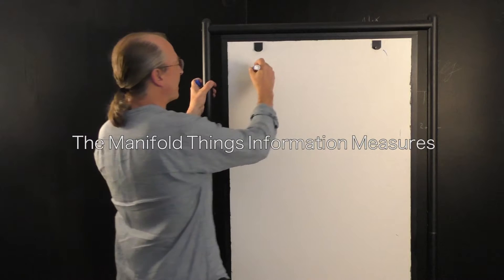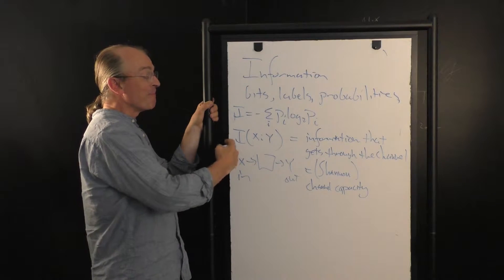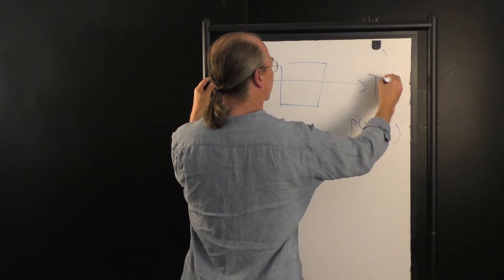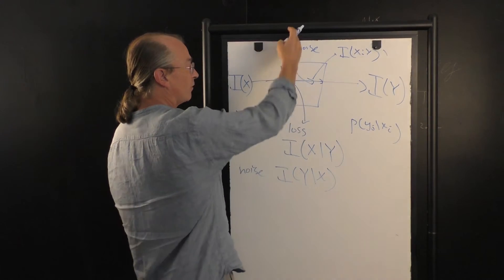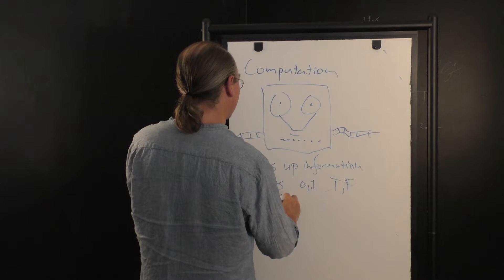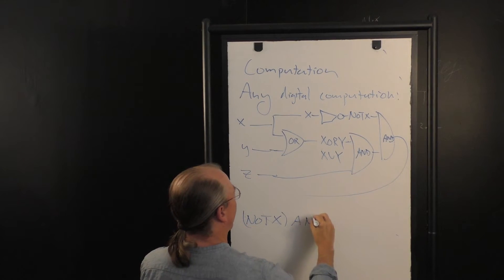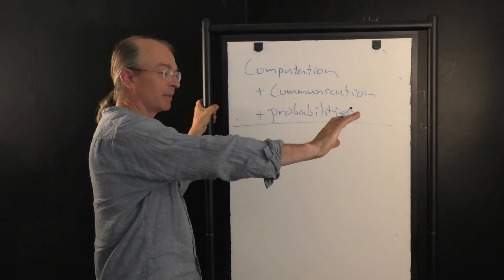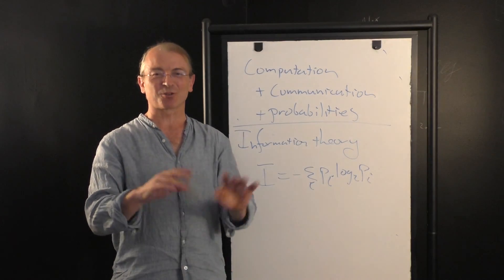Information Theory Tutorial: The Manifold Things Information Measures